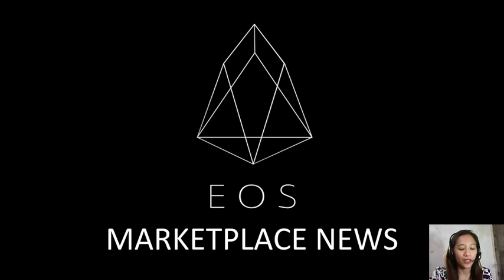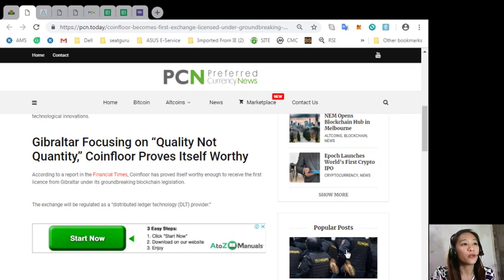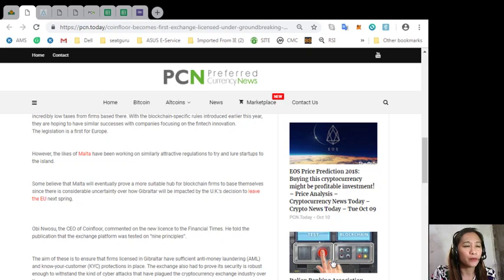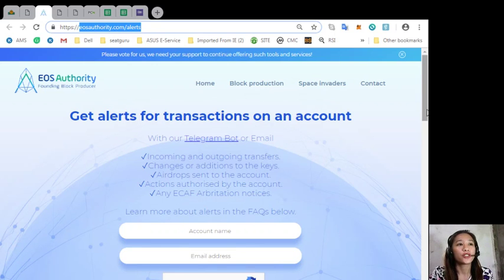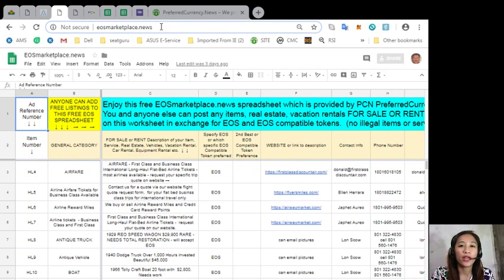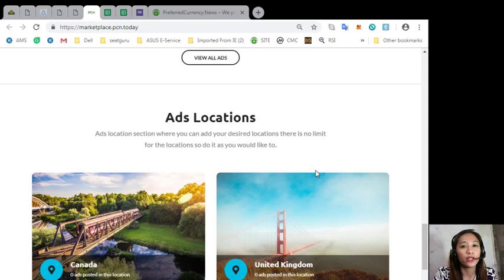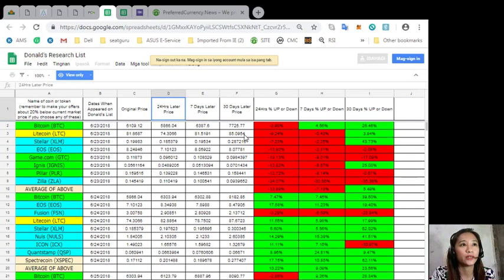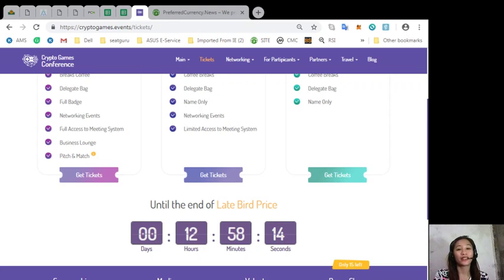PCN TODAY: Coinfloor Becomes First Exchange Licensed Under Groundbreaking Gibraltar Legislation!